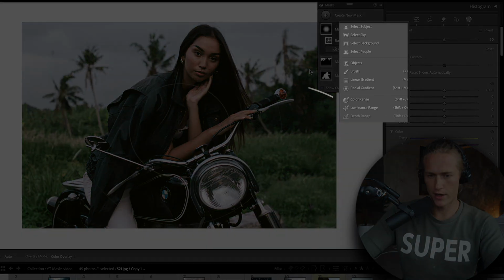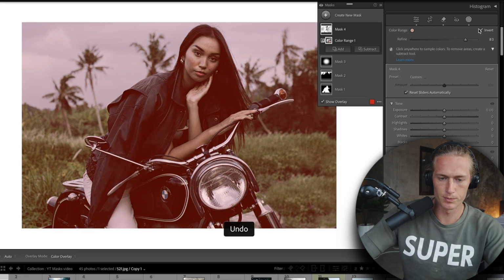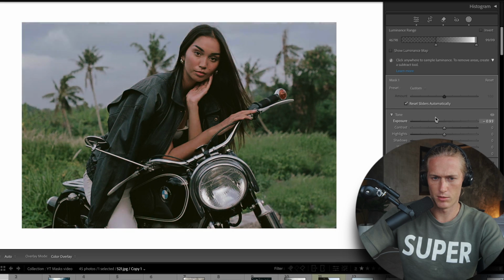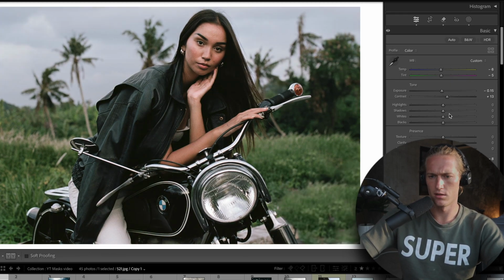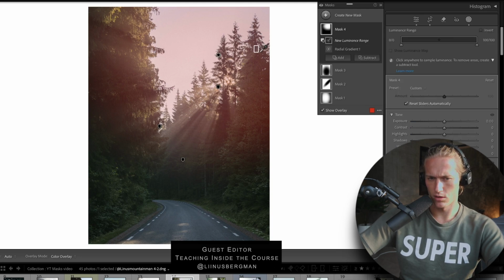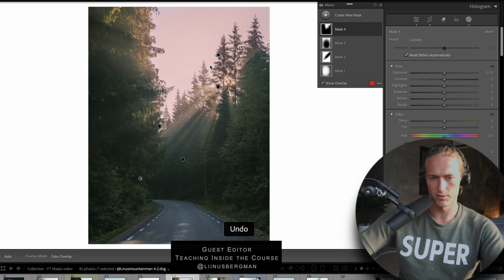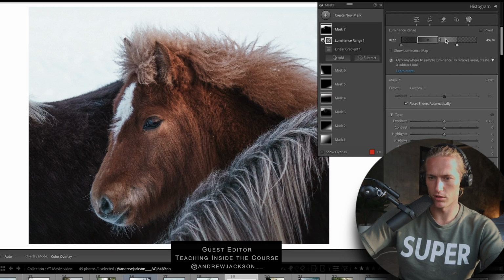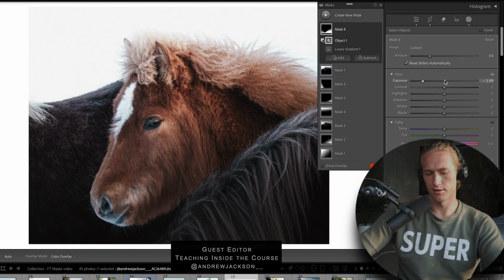Natural SOFT LIGHT with Lightroom's Most Powerful Tool - Range Masks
FREE PRESETS - Get Your Style In Lightroom

Color theory for photographers,  learn the importance color plays in photography and how to use color for portrait shooting, street photography, landscape photography & wedding photography.

Also learn how to use Lightroom to increase the color harmonies that look best in your images.